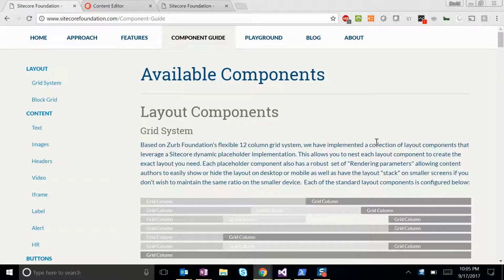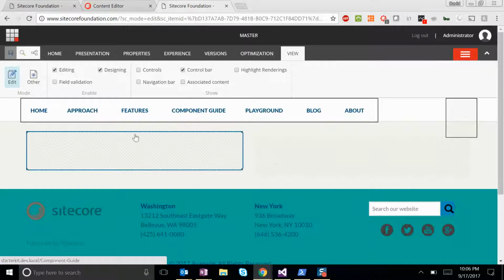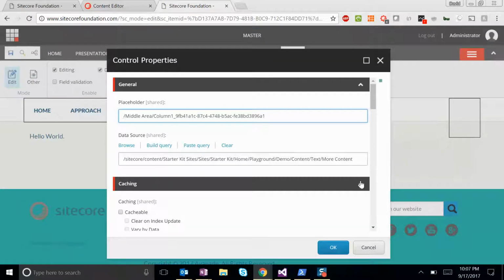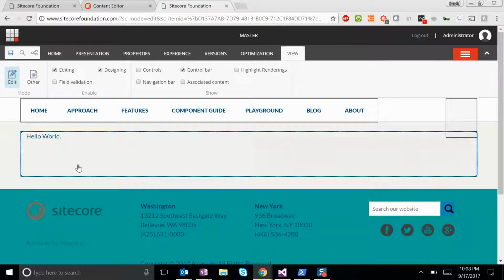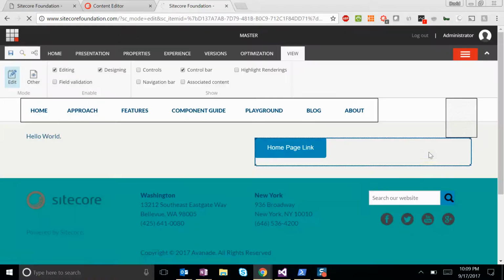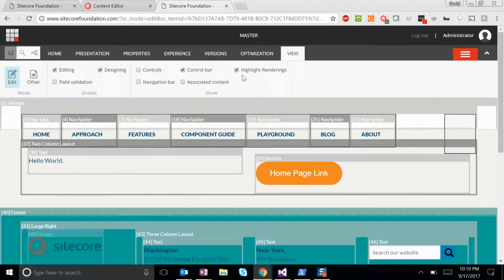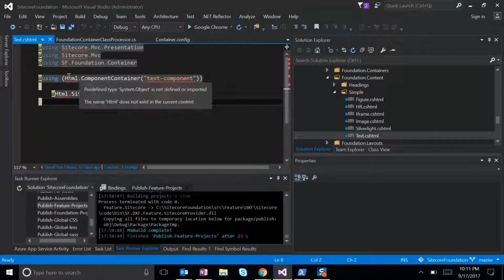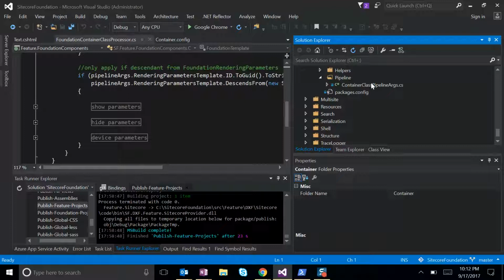Sitecore Foundation Components Rendering Parameters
How Sitecore Foundation Uses Rendering Parameters to allow components behavior to be modified and allows content authors to specify responsive behavior.